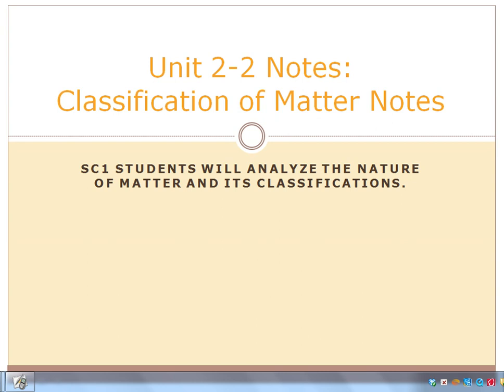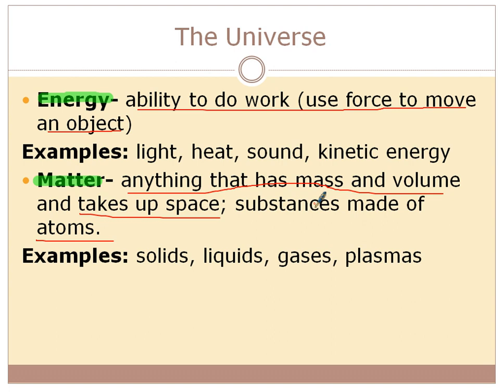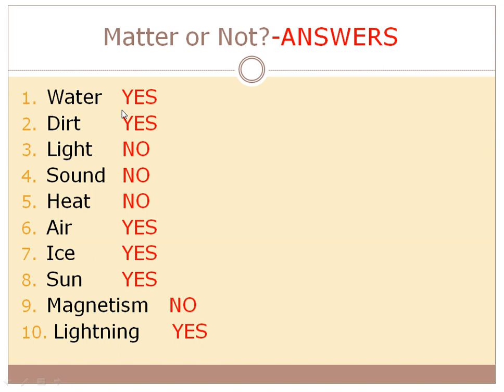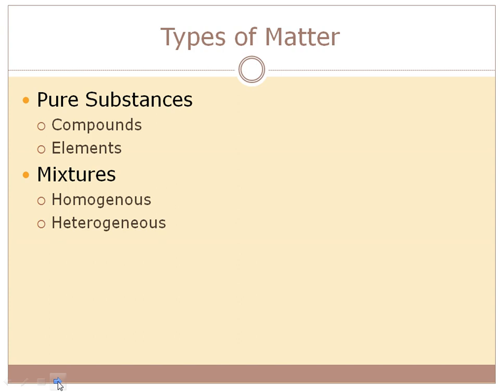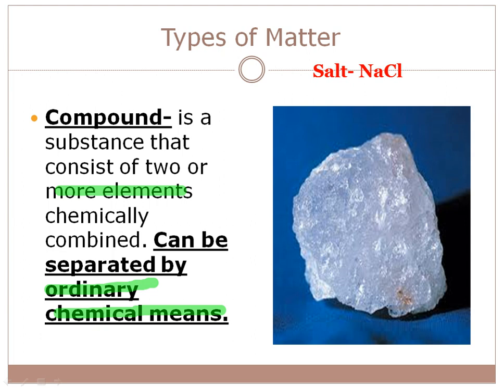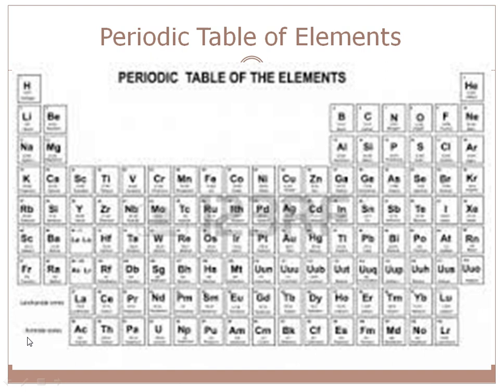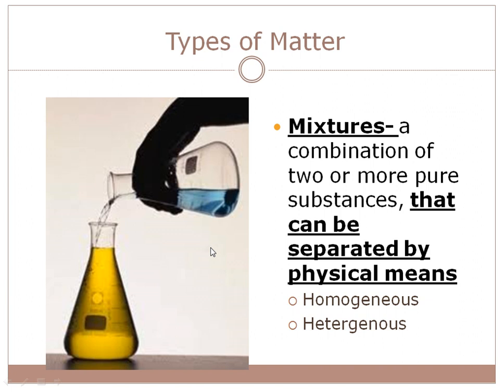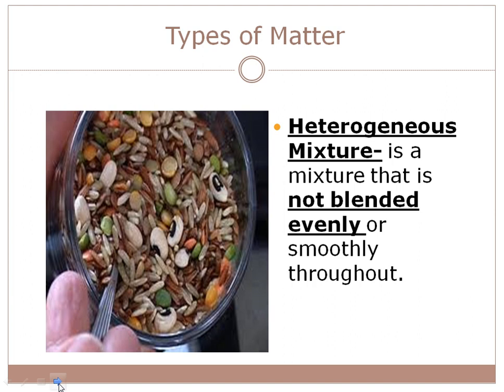Unit 2 2 Classify Matter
Chemistry classification of Matter